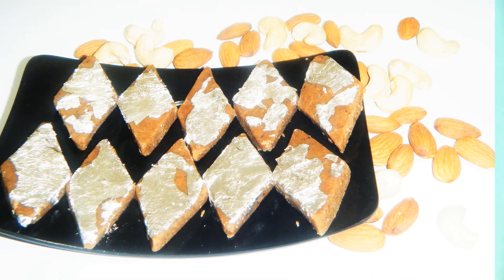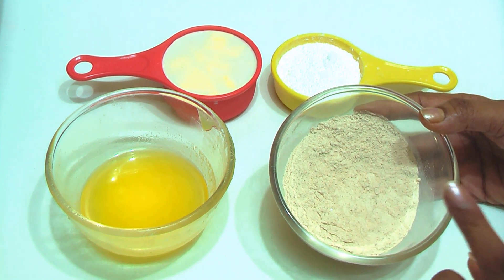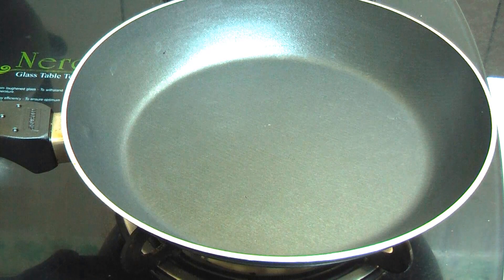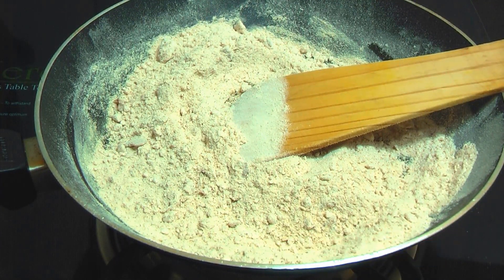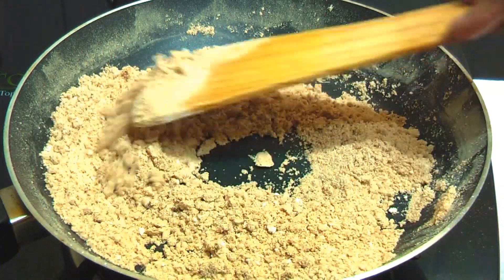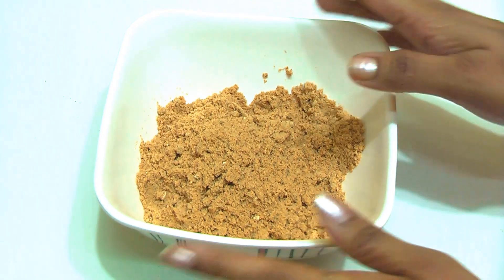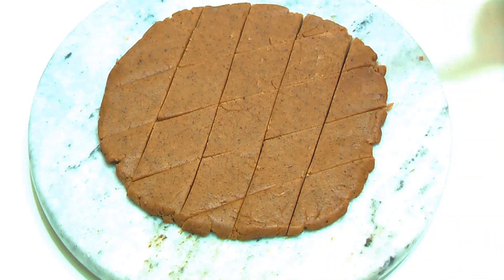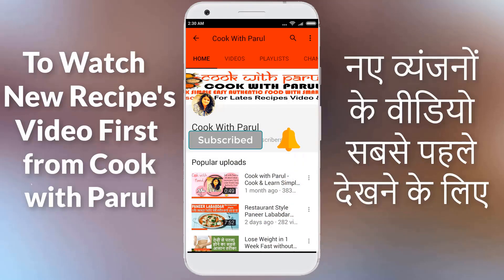ऐसे बनाये व्रत वाली झटपट कतली -Bina Kaju ki Katli without Kaju-No Kaju-No Chashni-कतली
Cook with Parul is all about Indian veg recipes. Cook & Learn Simple Easy Authentic Food Recipes step by step.
Never miss any of your Favourite Recipes update,